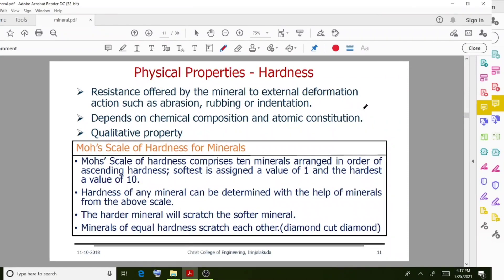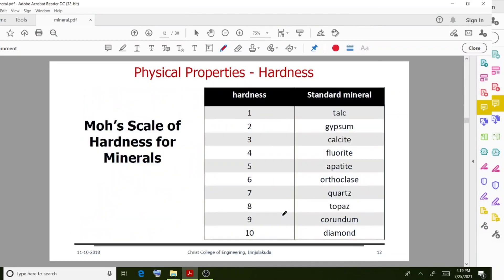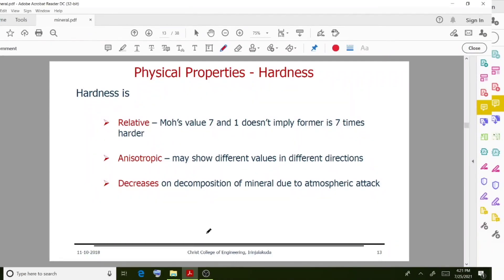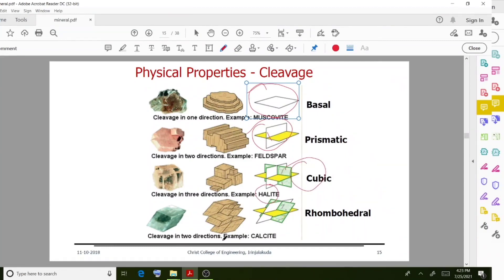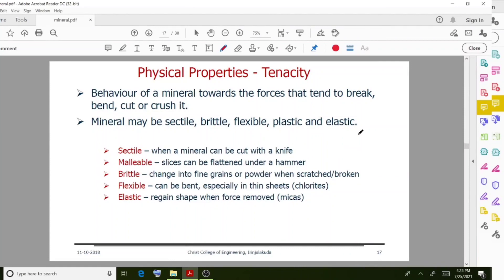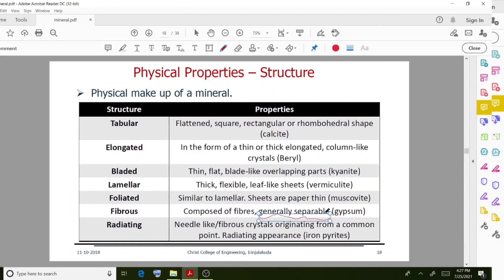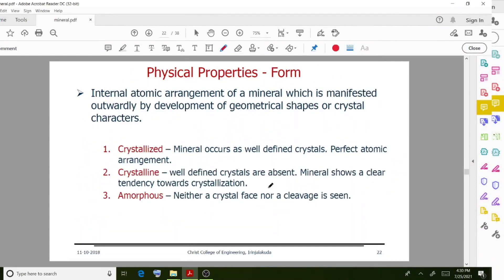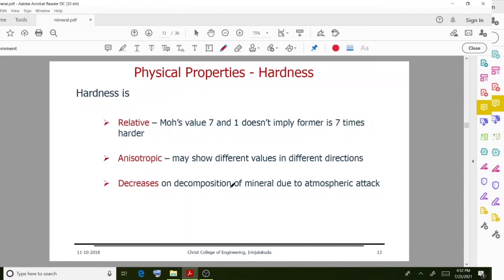ENGINEERING GEOLOGY | MINERALOGY | KTU | LECTURE 2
Mineralogy